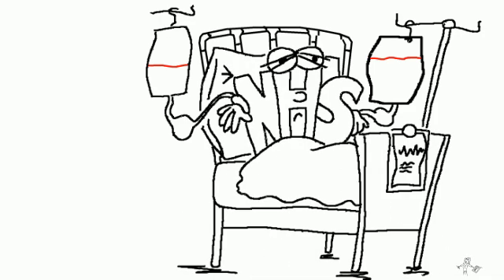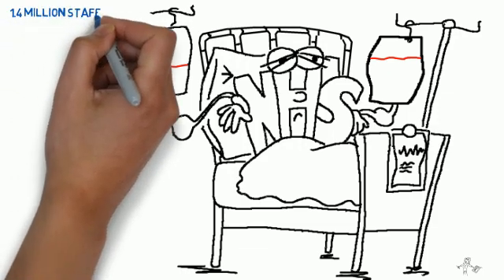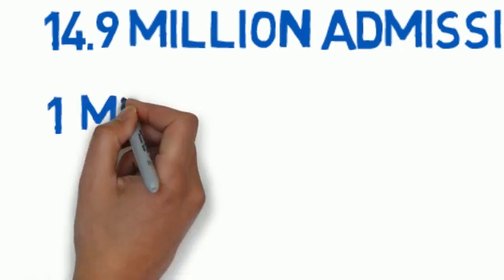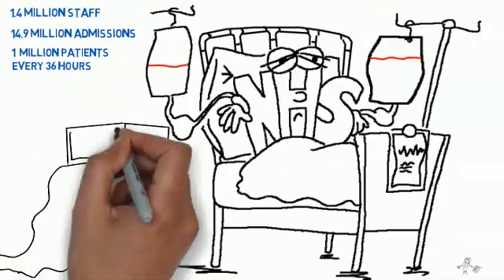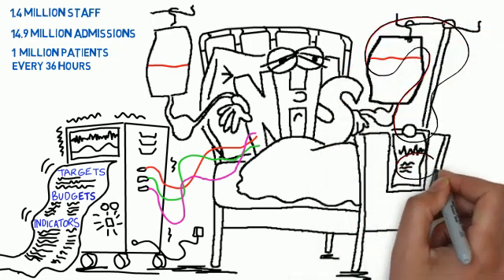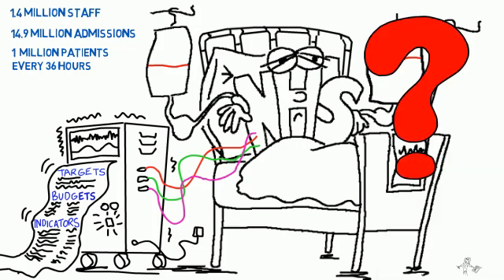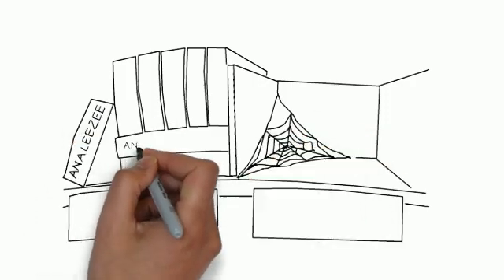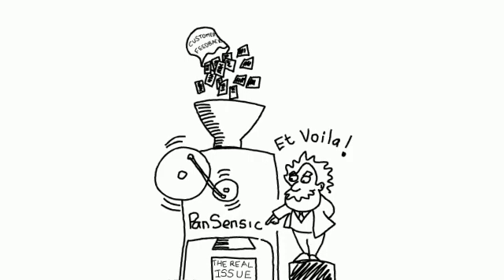Pansensic customer and staff feedback analysis software from Akumen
Pansensic from Akumen, the only software on the market that can take large volumes of customer and staff feedback (actual written text), analyse it using sophisticated algorithms and produce information to allow you and your organisation to make the right business decisions.